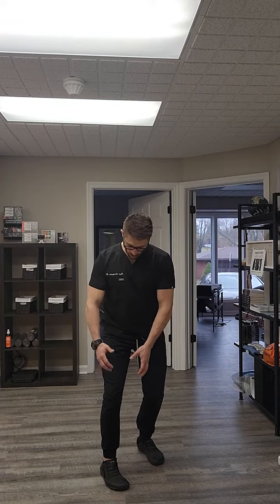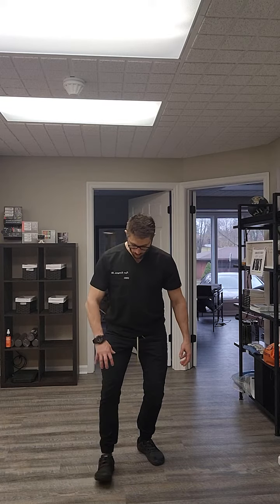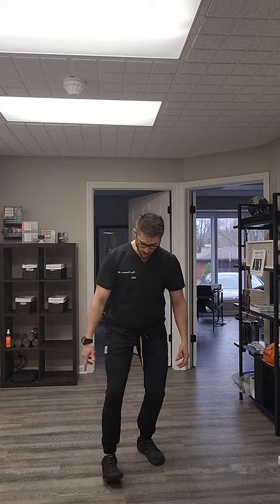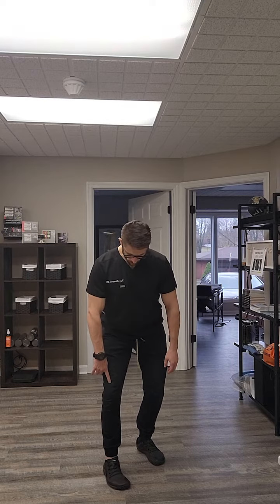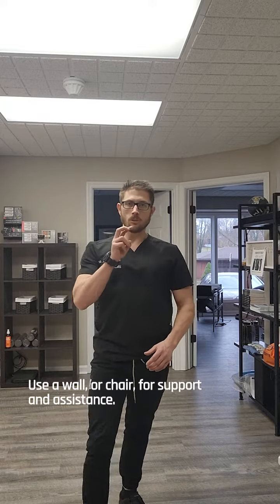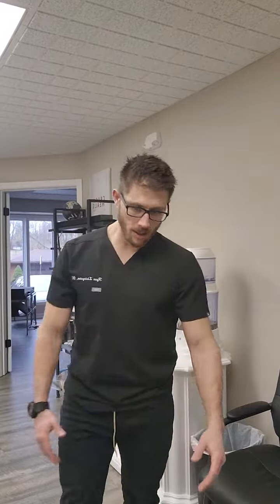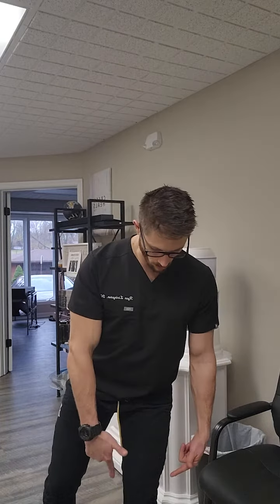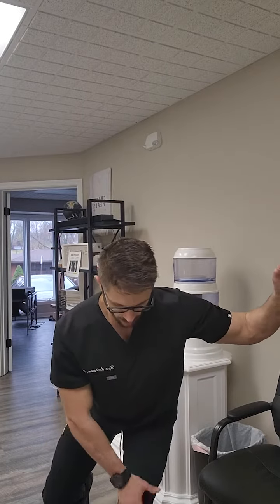Mobility - Functional Squat / Lunge